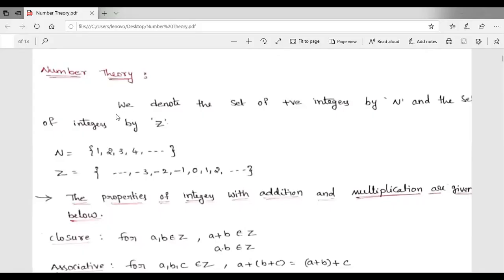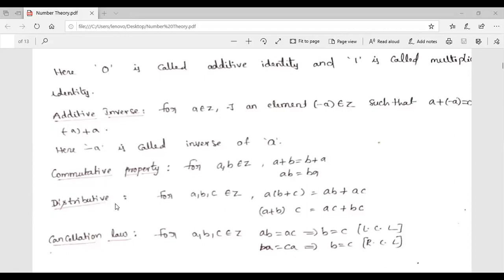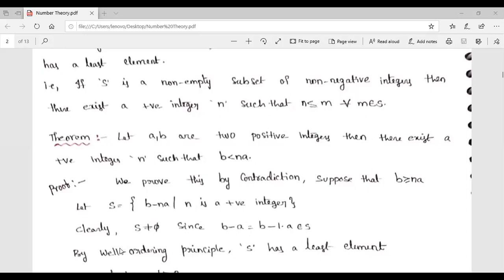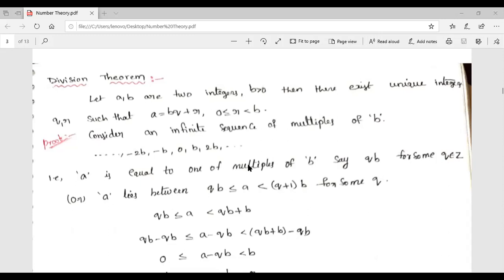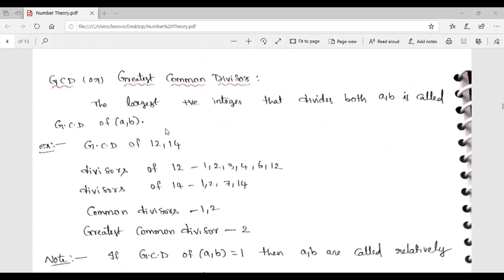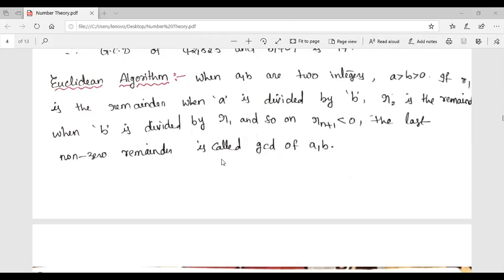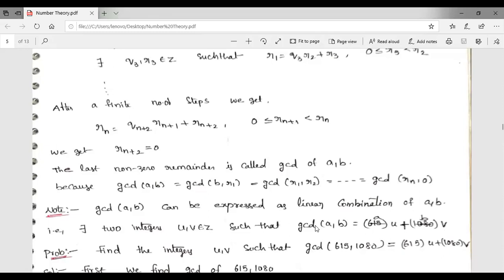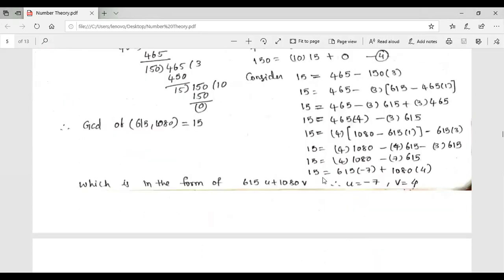27. Division Theorem | MFCS/DMGT